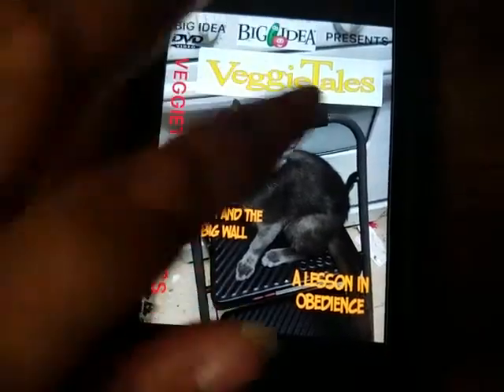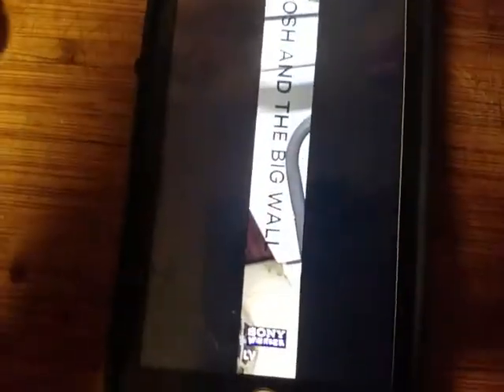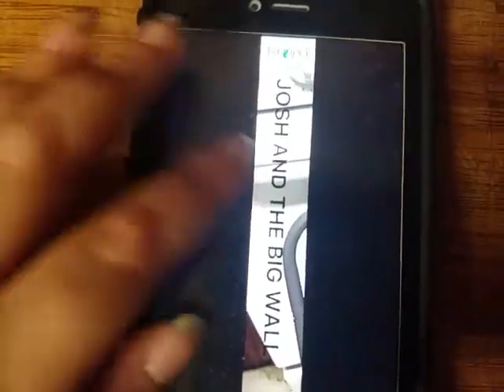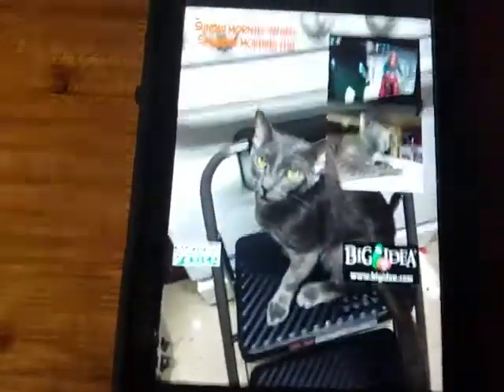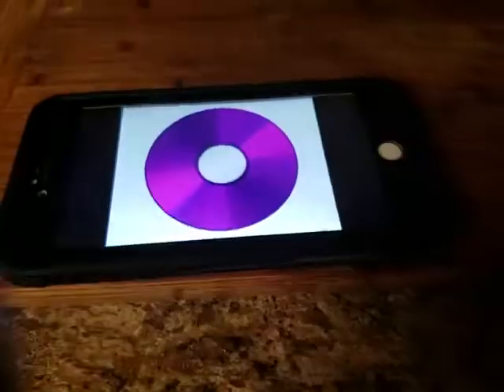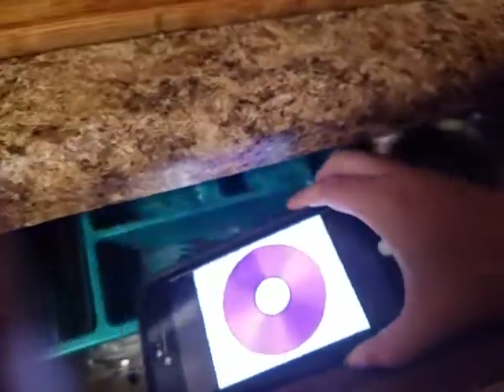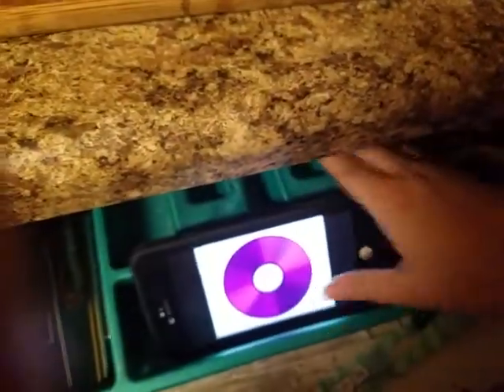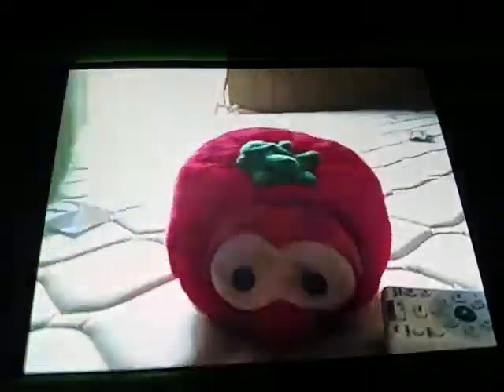Opening and Closing to VeggieTales Josh and the Big Wall 2002 DVD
Distributed by: Sony Wonder
Here's the Order
Opening
1. FBI Warning Screen
2. Interpol Warning Screen
3. Why We Do What We Do Promo
4. First seconds of the theme song

Closing
1. Last Few Seconds of the Show
2. End Credits
3. Big Idea Logo
That's All